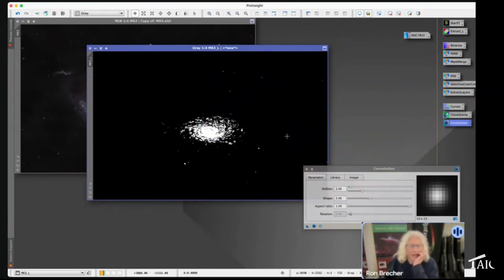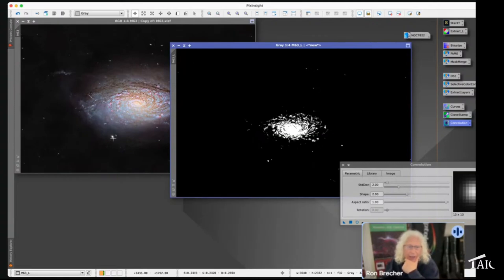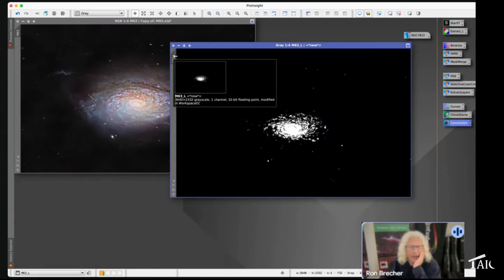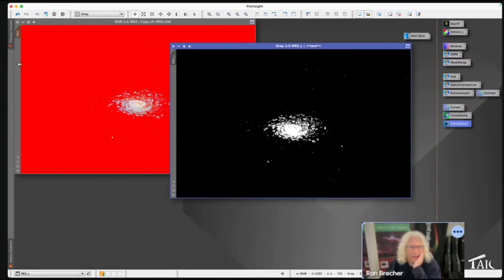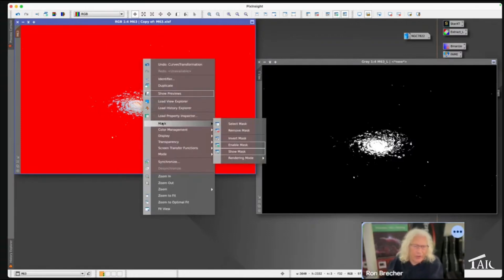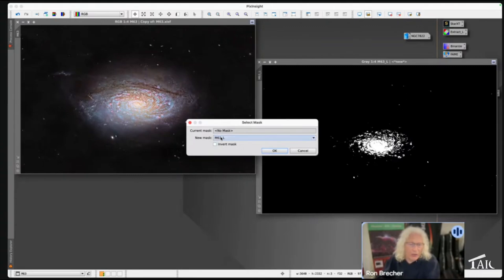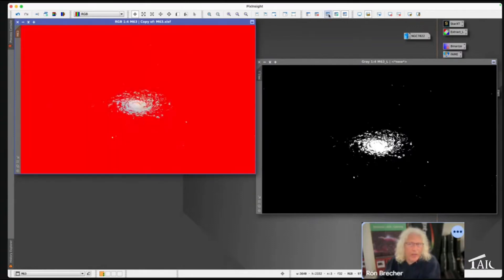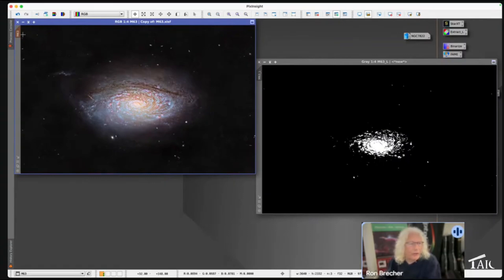How to Apply a Mask in PixInsight [TAIC Short]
Ron Brecher shows us a few ways to apply a mask in PixInsight.

Taken from Ron Brecher's presentation on The Astro Imaging Channel on August 17, 2025, "New Mask-Making Tools in PixInsight"